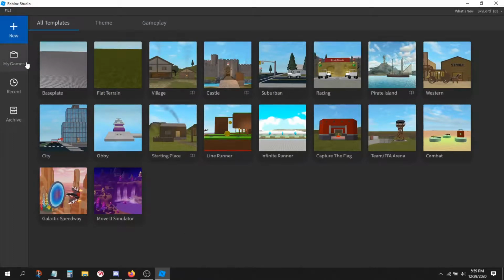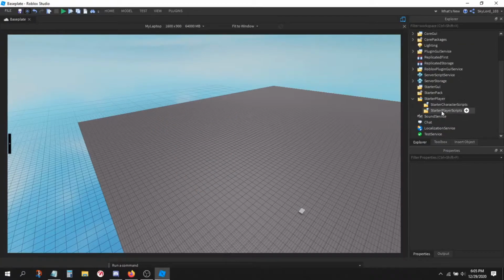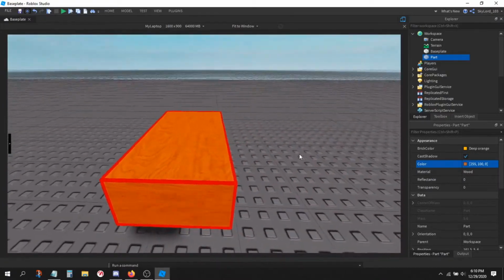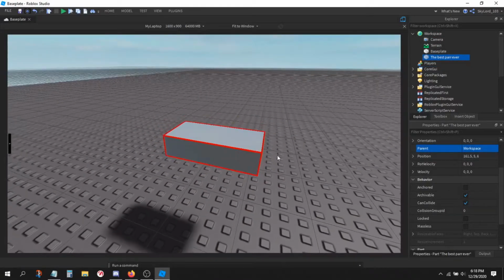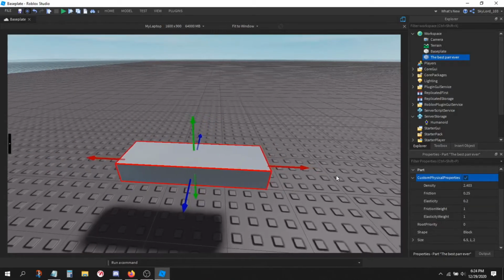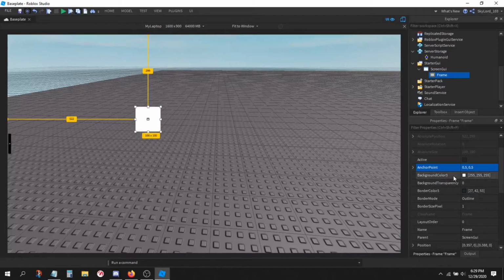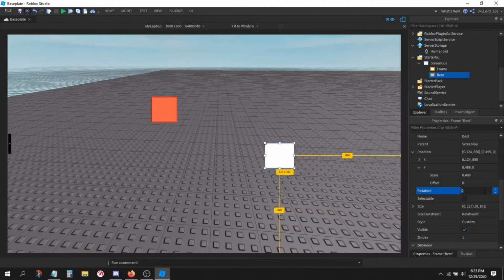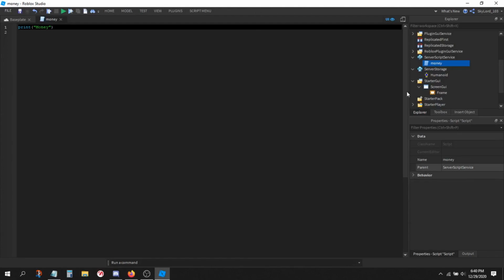Properties - learn Roblox Studip Ep1.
I had fun making this video to!
Here i will show you some stuff about properties.

Video #: 2